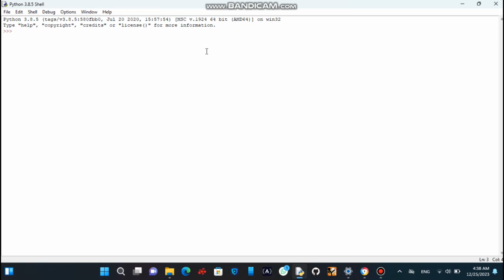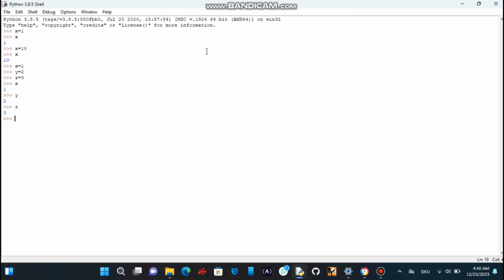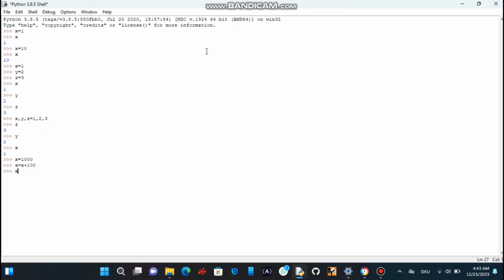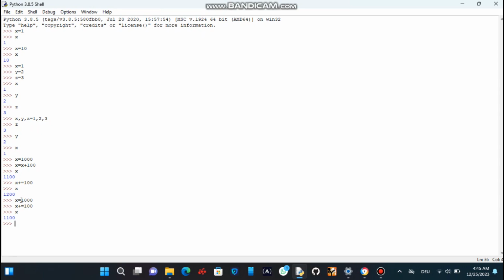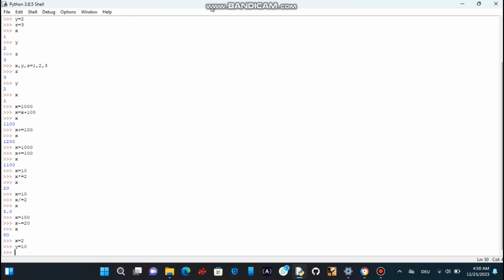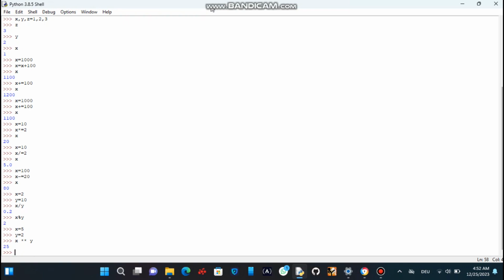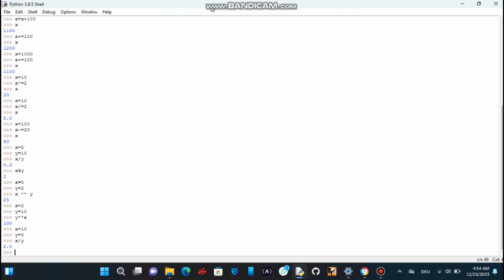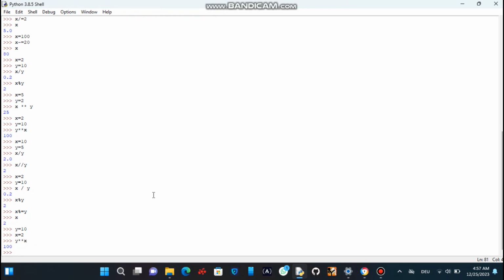Part 3: Python Operators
In this video we are going to see how to override variable, simpler way to assign variables with values , using some non typical python operator like Modulus, exponential, and floor division.